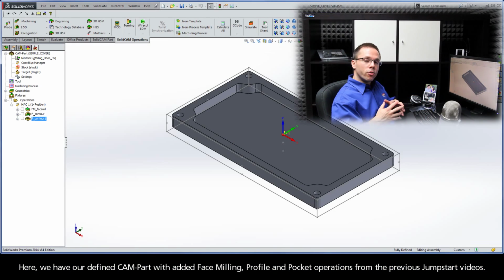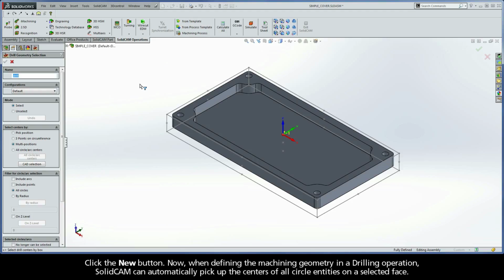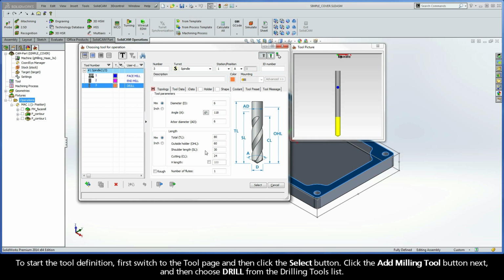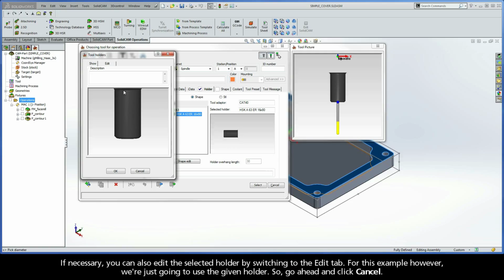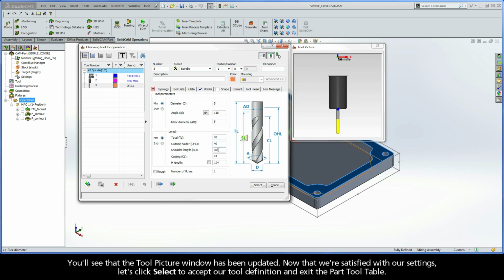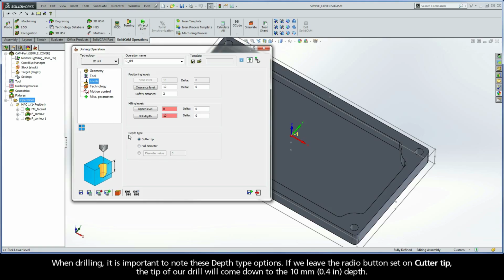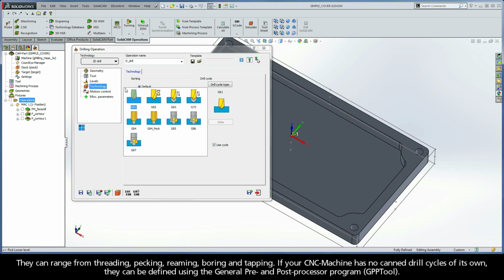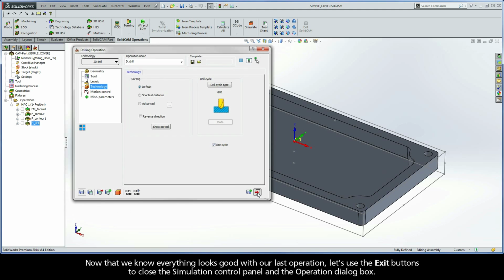SolidCAM Jumpstart - Add a Drilling operation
This is the sixth recording of the SolidCAM Jumpstart Series, where a simple cover is programmed using some of SolidCAM's 2.5D Milling technologies. In this video, a Drilling operation is added to the CAM-Part to complete the part programming. For the Geometry, the centers of all circle entities are automatically found and defined as drill positions. A drilling tool is defined and choosing a tool holder is also shown. The Levels are again picked directly off the model, like in the previous operations. The standard drilling method of G81 is defined for the Drill cycle type. Note that SolidCAM supports the canned drill cycles that are supported by your CNC-Machine.